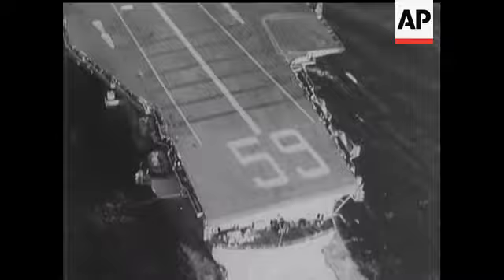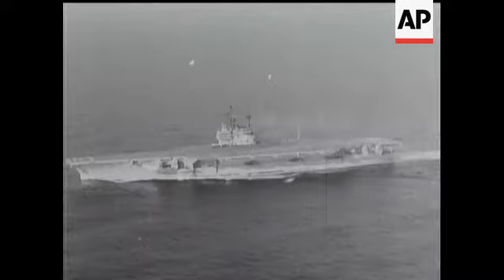USS FORRESTAL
(16 Jan 1956) Pictures of the world's biggest carrier were taken by a Movietone cameraman, flying off the coast of Virginia. The ship is the USS Forrestal.